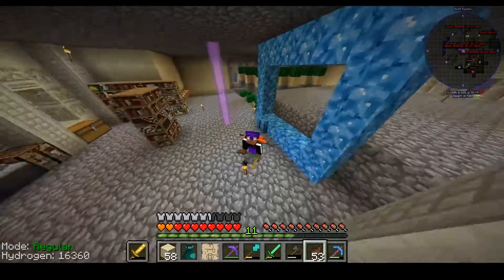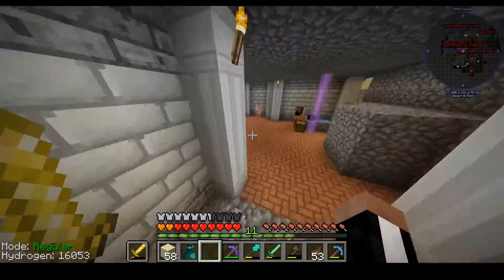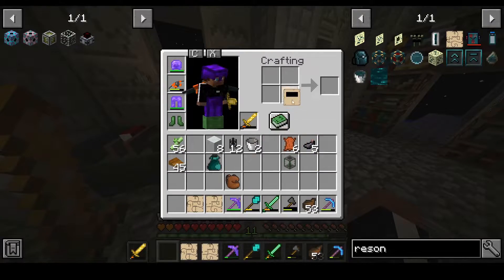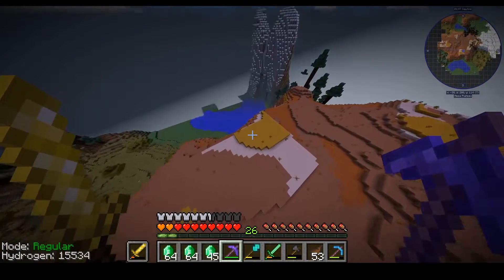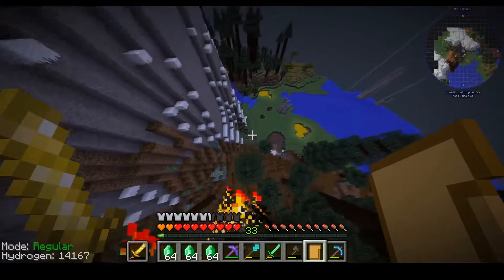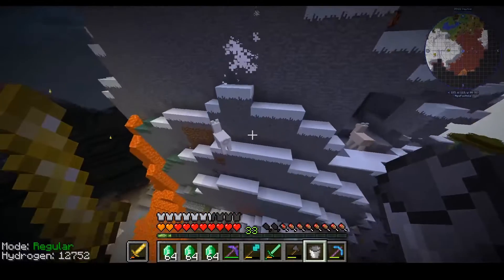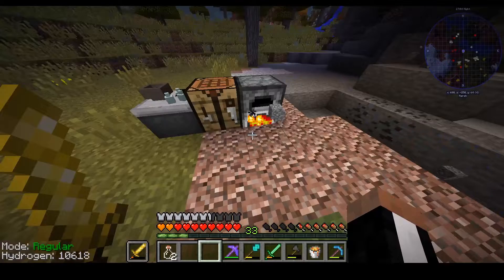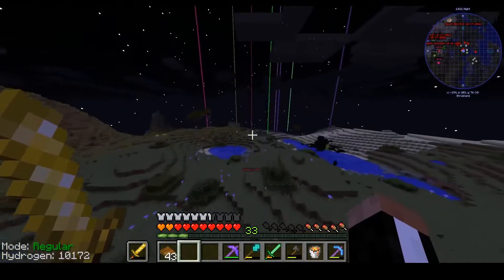I got trapped in a book